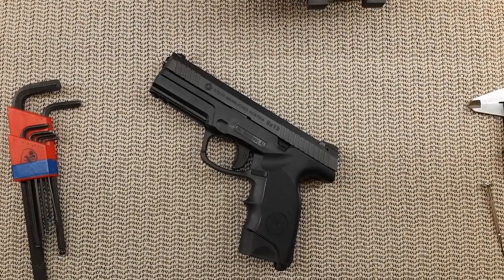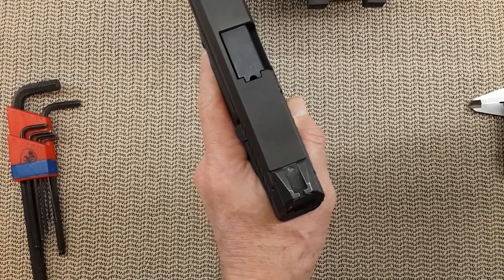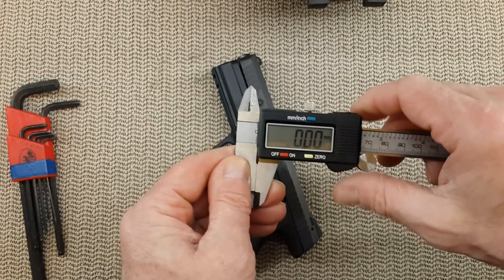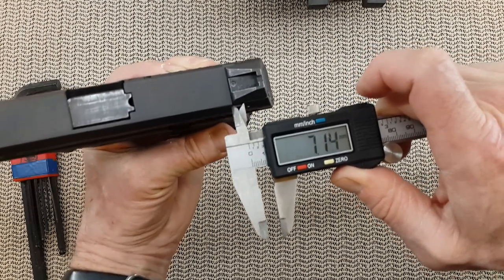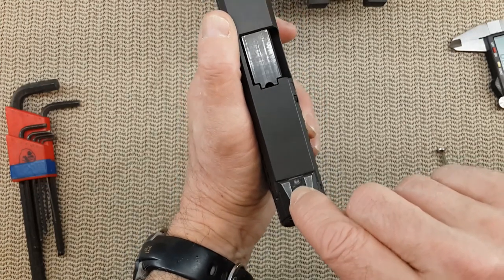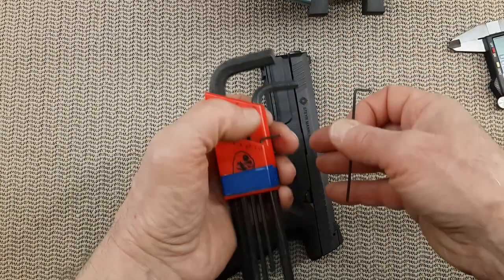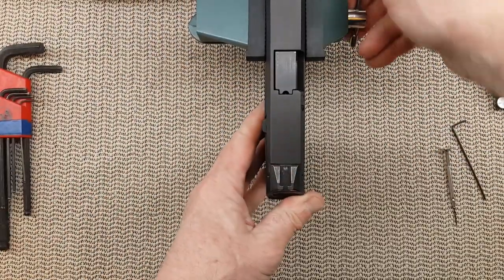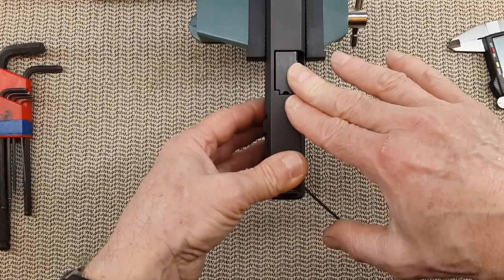Steyr L9 A1 rear sight adjustment